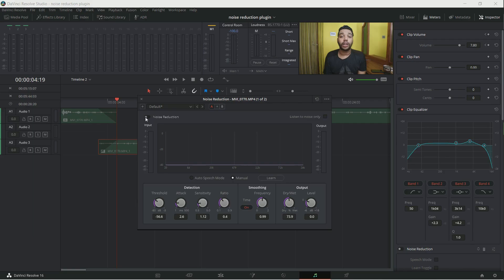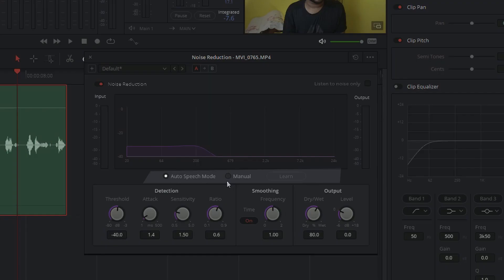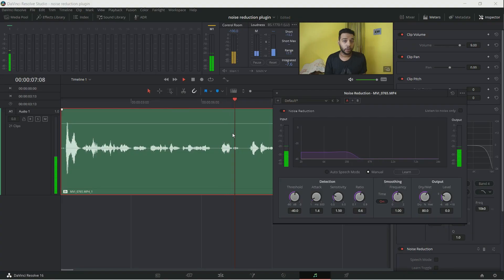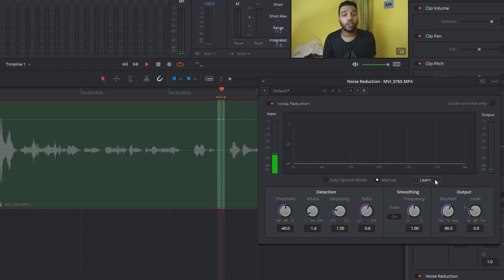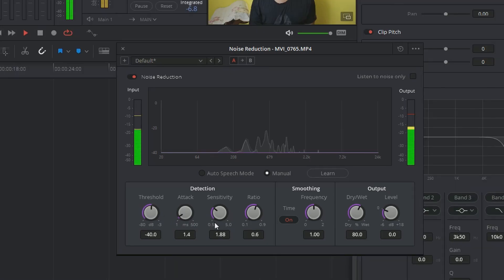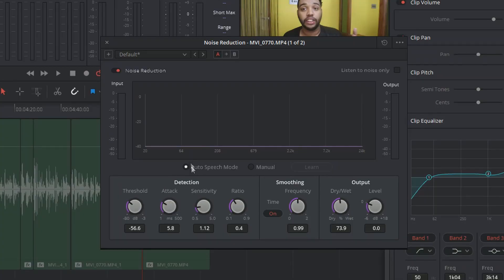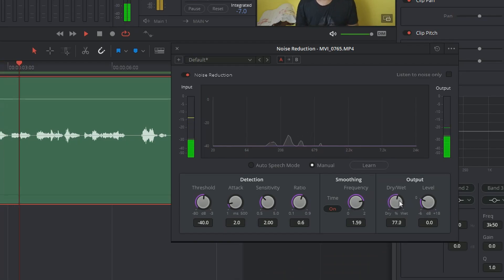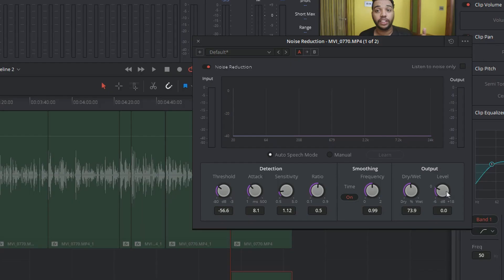How to use Audio Noise Reduction in Davinci Resolve. walkthrough/In-depth guide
- In this video, we will look into the complete walkthrough of the Noise Reduction effect in Davinci Resolve to reduce audio noise. We will look into all options of noise reduction plugin to remove the audio noise from our video using DaVinci Resolve. This is a free method, as audio noise reduction in Davinci Resolve is free to use so we can easily and effectively remove audio noise from our video using this Fairlight menu from Davinci Resolve.

Music
Come Home - Declan DP